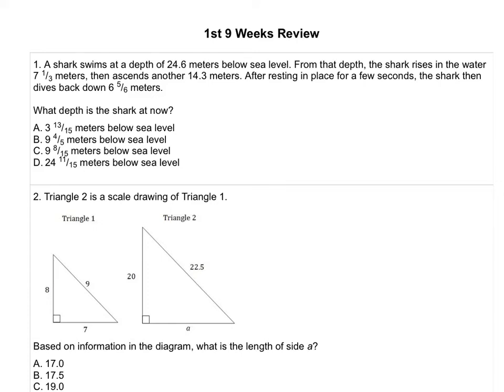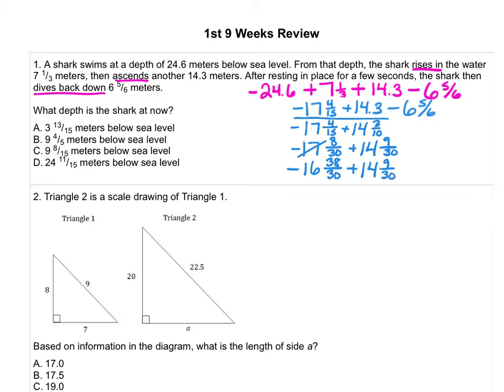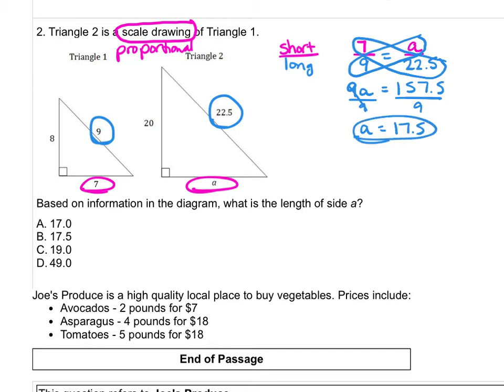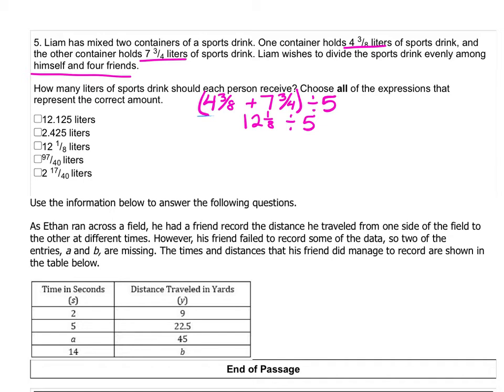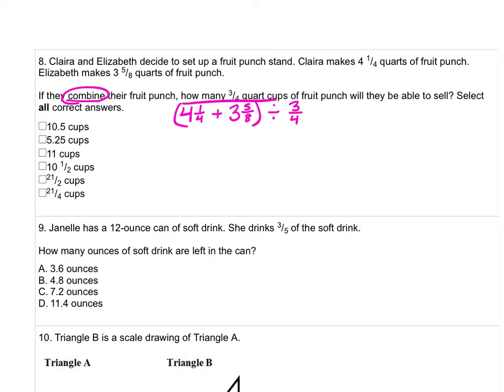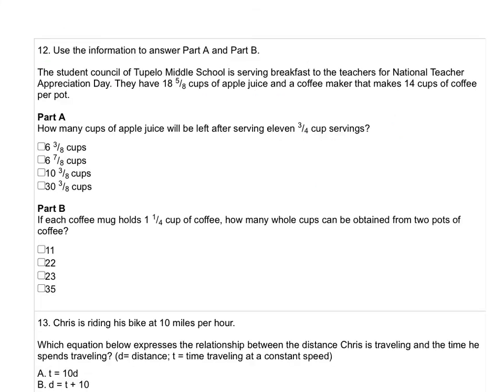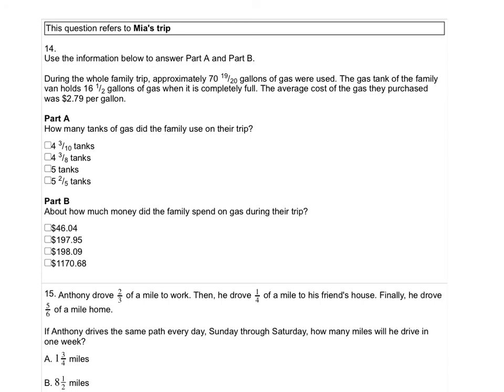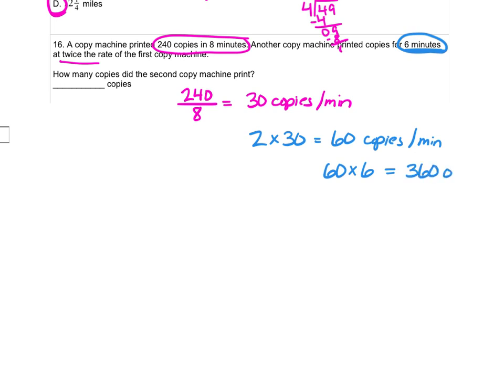7 Review A